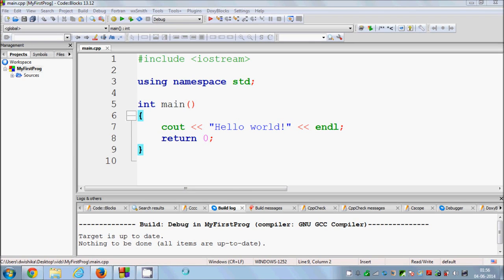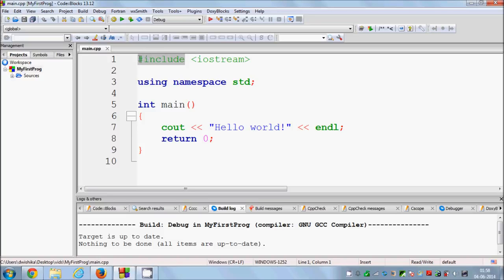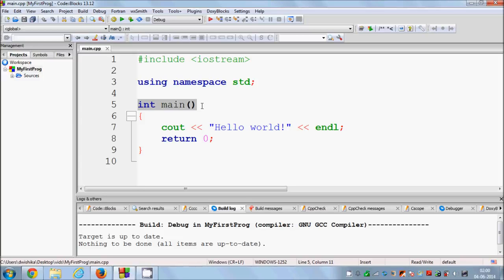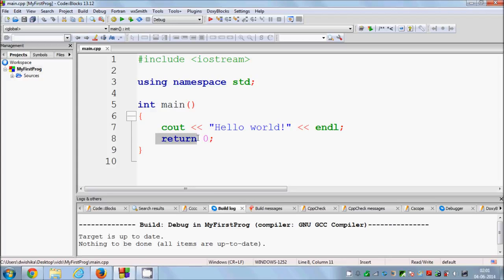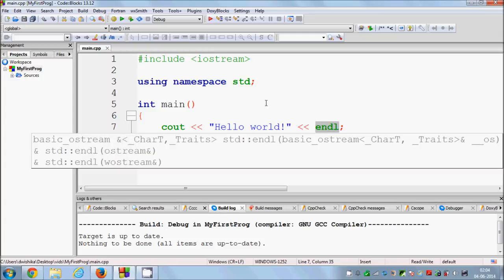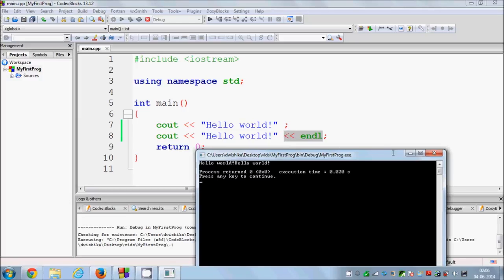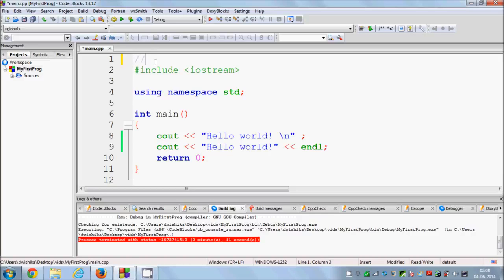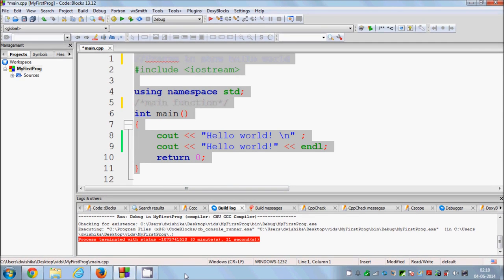C++ Tutorial for Beginners 1 Installing CodeBlocks and Getting Started For Absolute Beginners